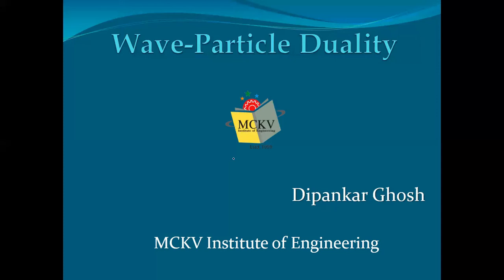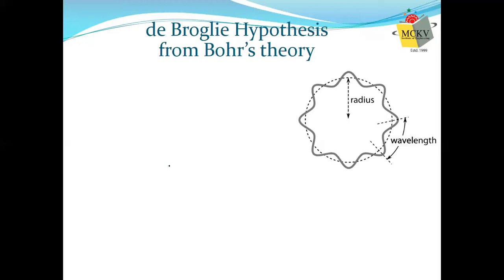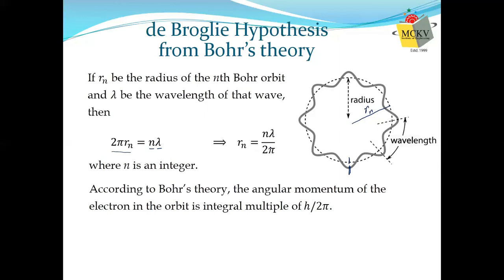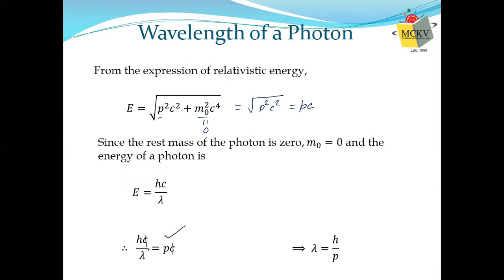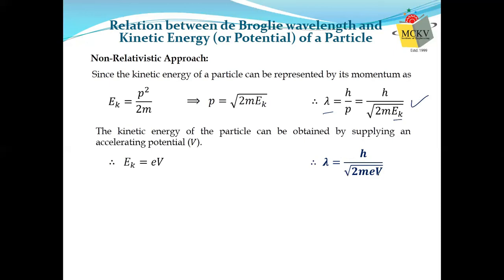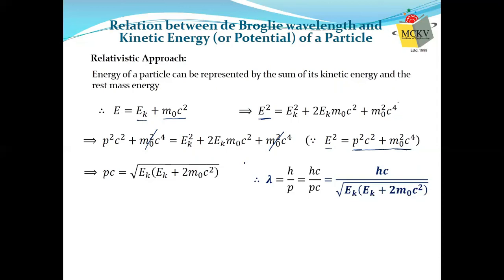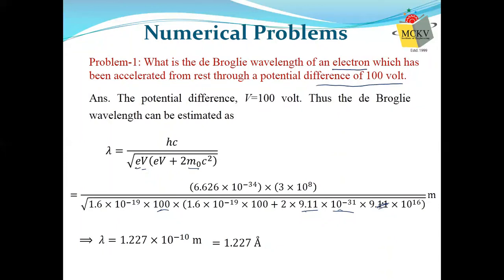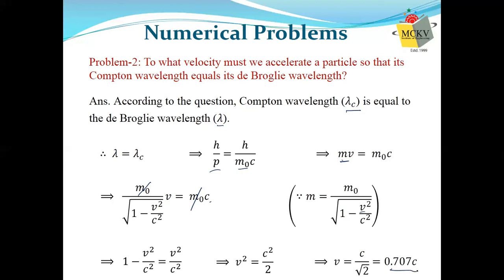Module 1: L5: de Broglie Hypothesis